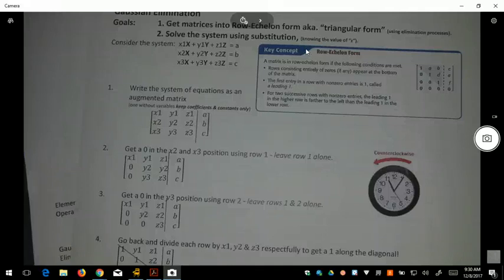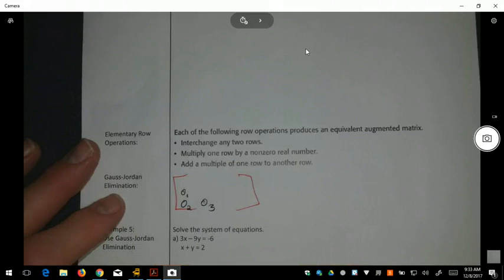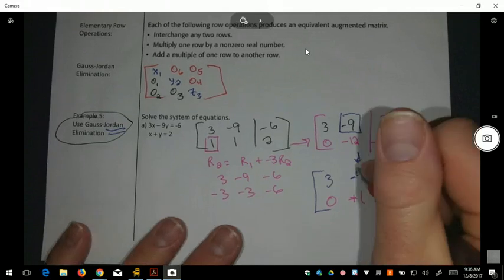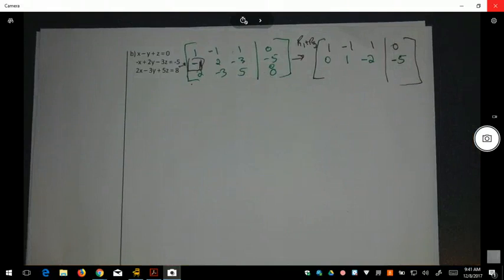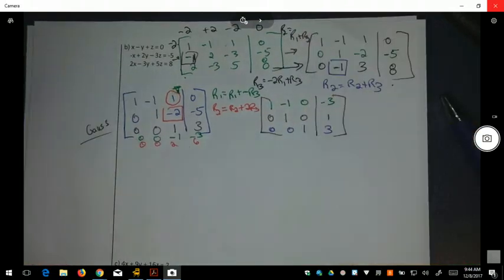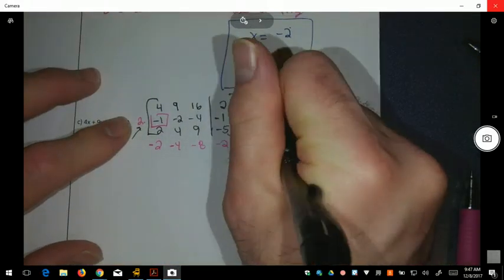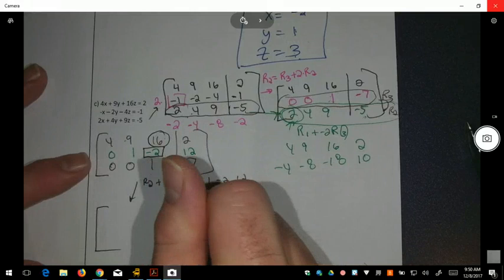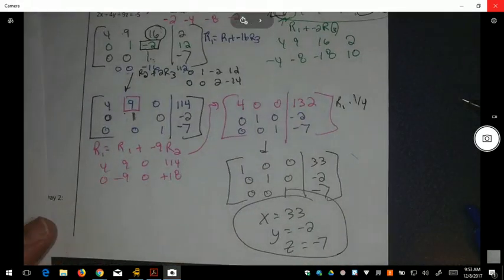PreCalc 6 1 day 2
Using Gauss-Jorden Method to Solve a system of equations, including 2x2 and 3x3.